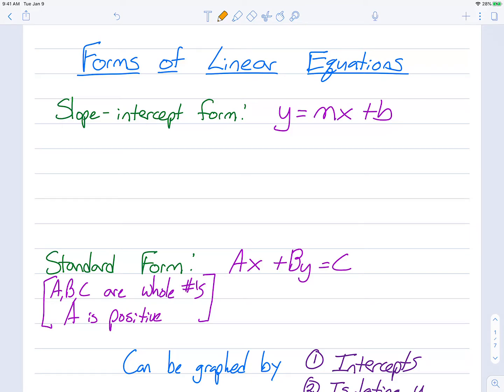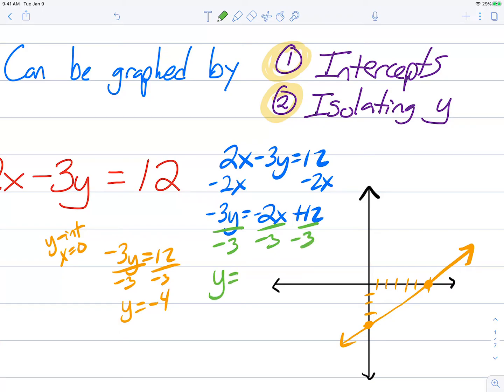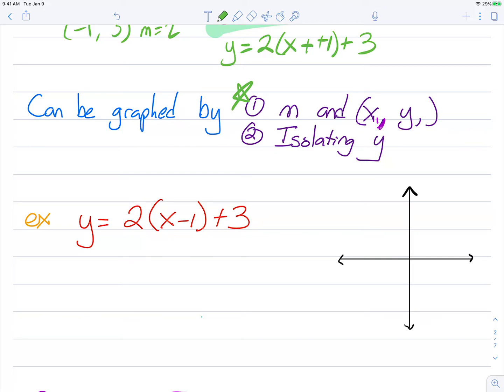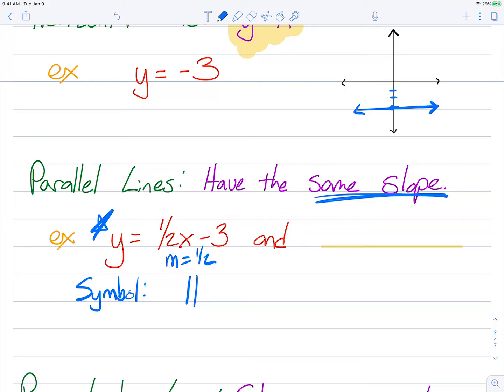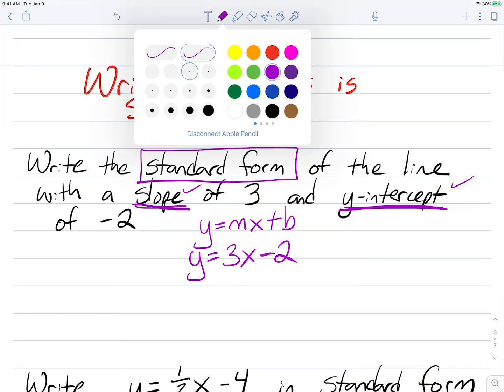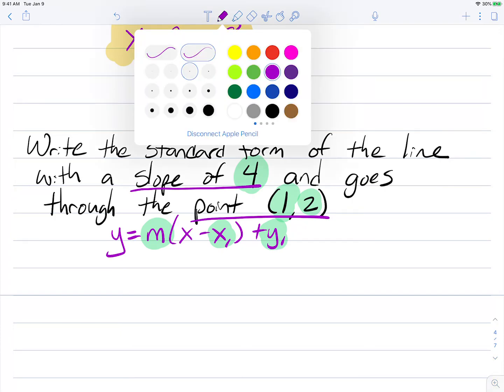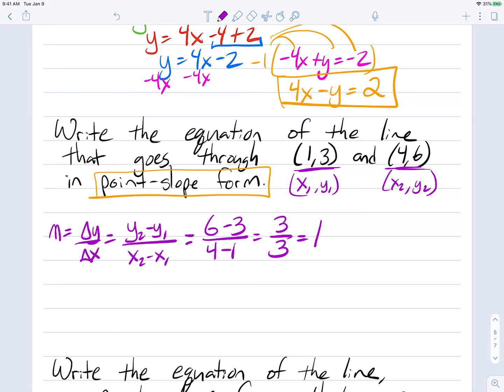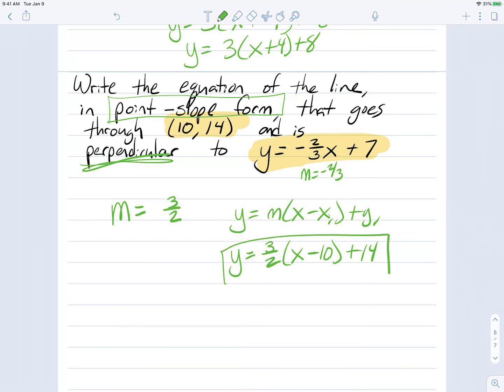Forms of Linear Equations